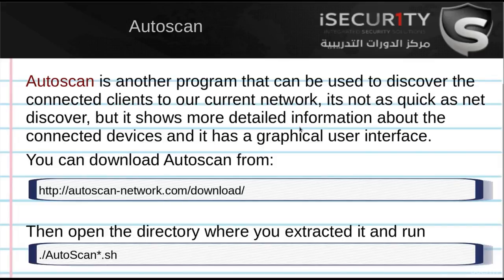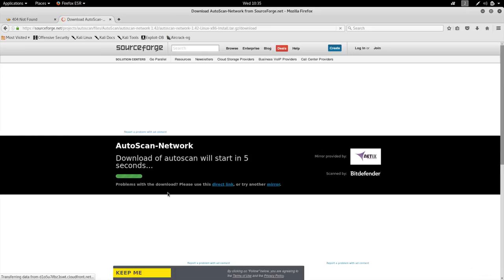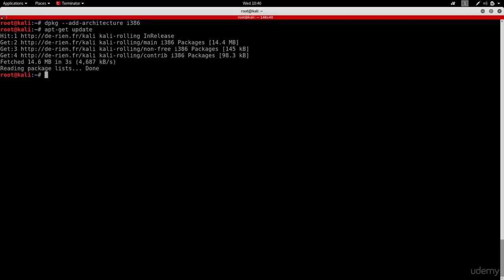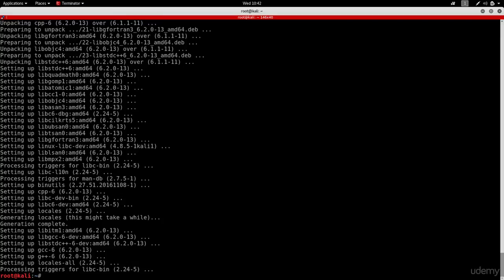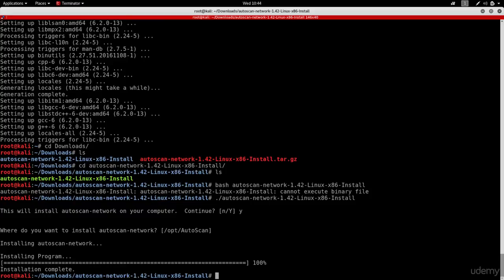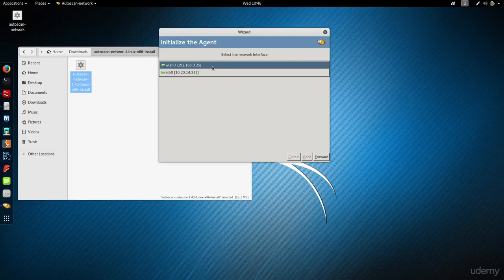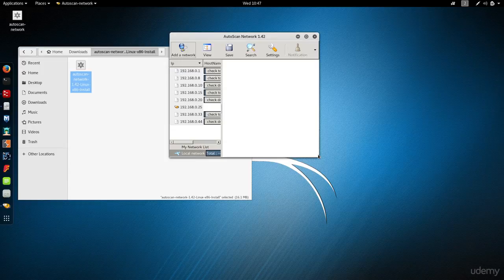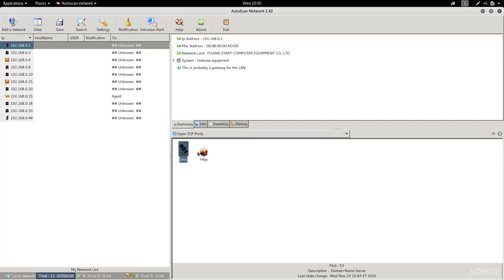AJ Ethical Hacking : 039 Gathering More Information Using Autoscan